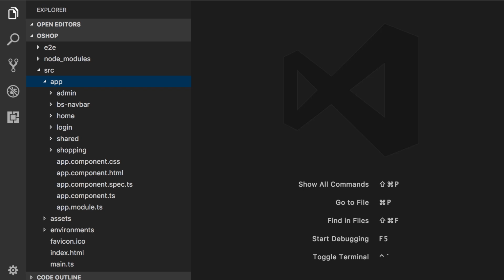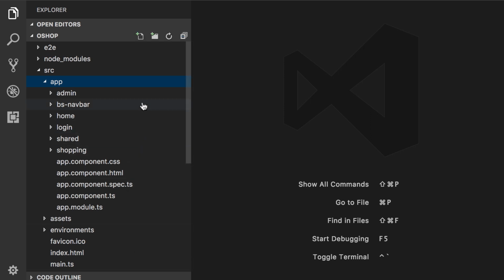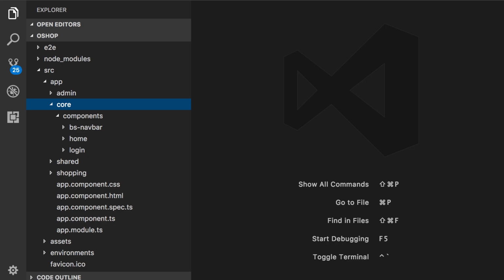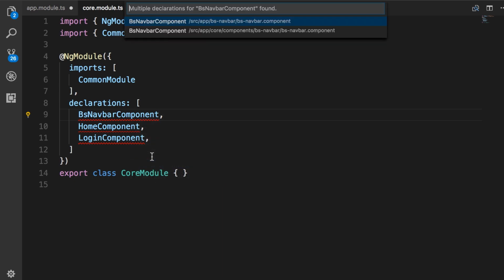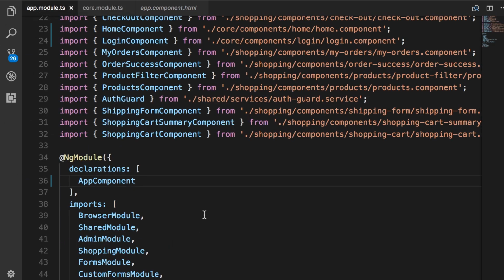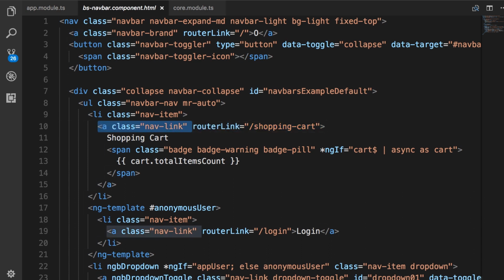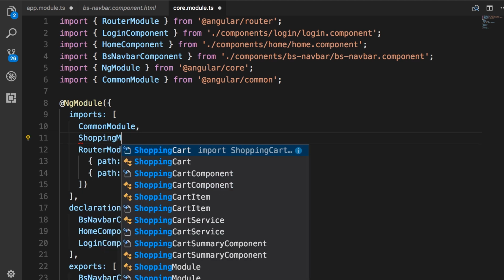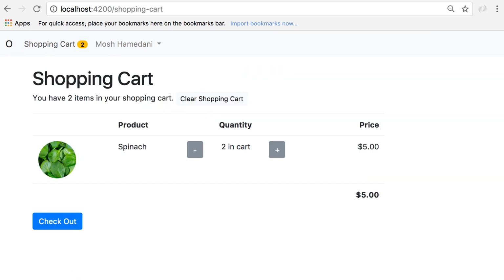Angular | Beginner to Pro #380 - Creating the Core Module (read desc) [By Mosh Hamedani]